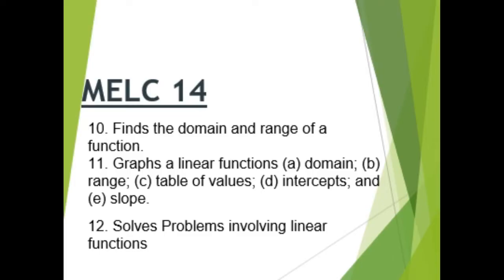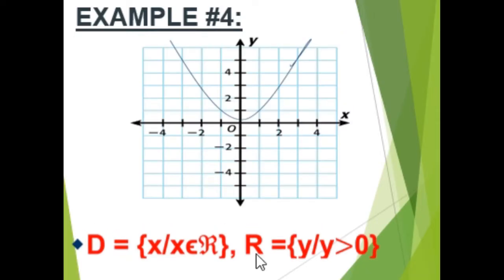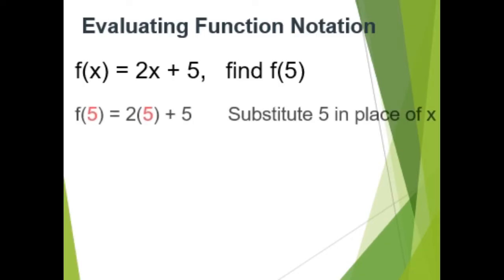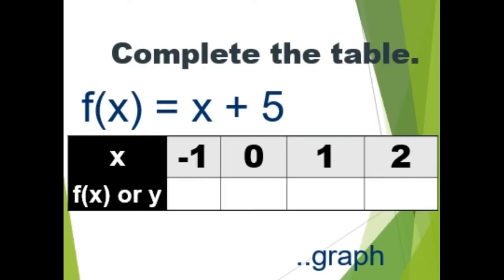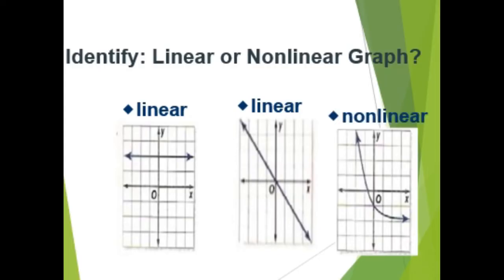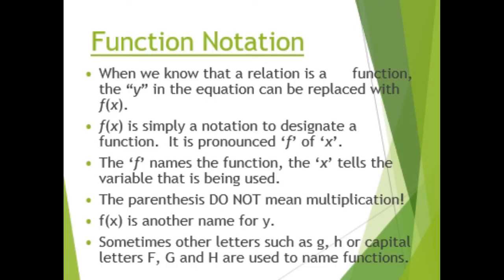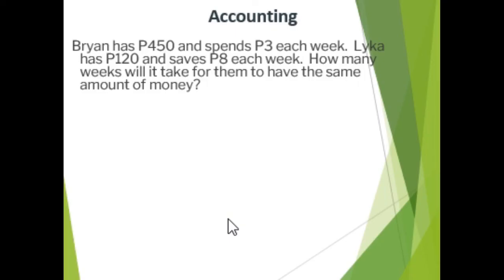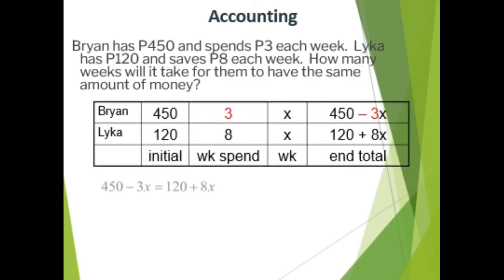Function (Week 4 Quarter 2)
MELC 14
10. Finds the domain and range of a function.
11. Graphs a linear functions (a) domain; (b) range; (c) table of values; (d) intercepts; and (e) slope.
12. Solves Problems involving linear functions